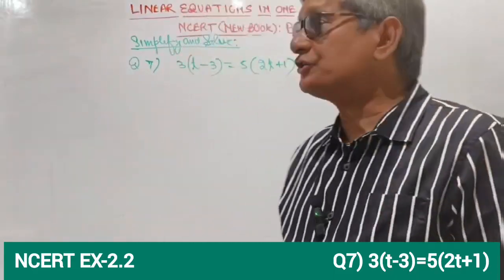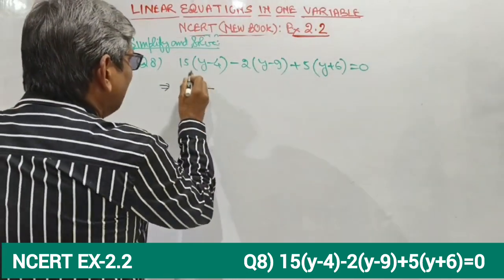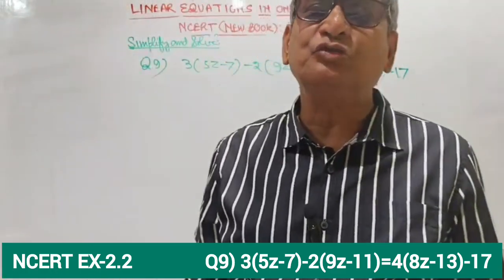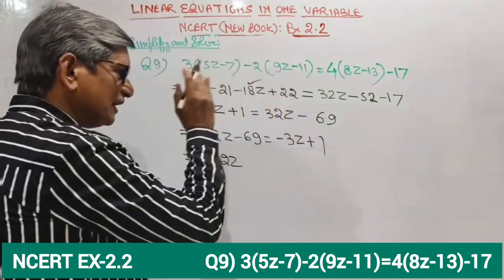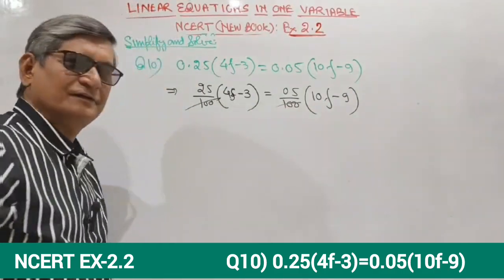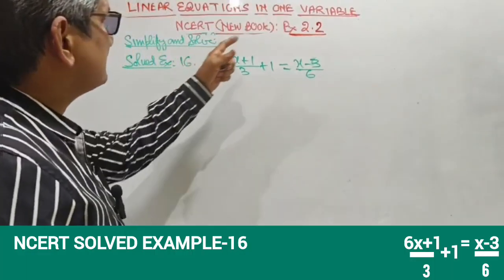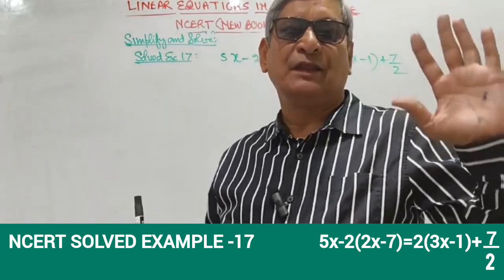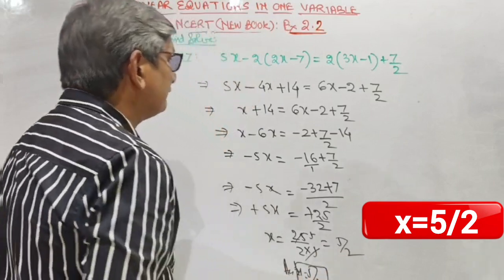8th Maths:NCERT:Ex2.2;Q7-10 LEVEL-1 COMPLETE SOLUTION#concept builder tricks :DrAshok Sir